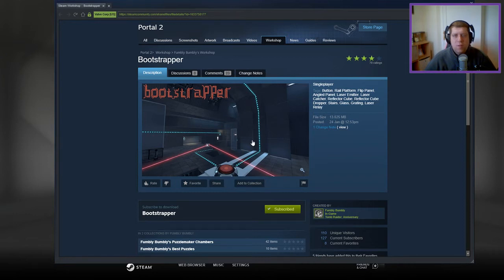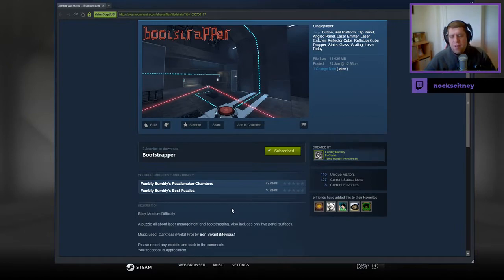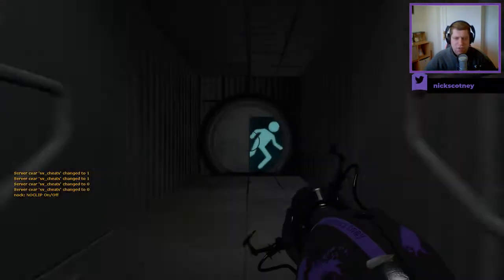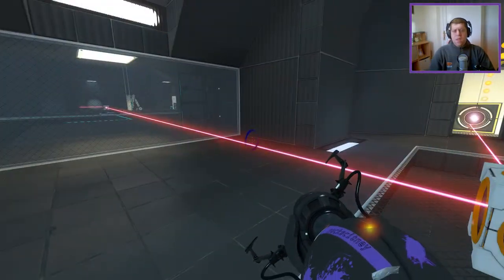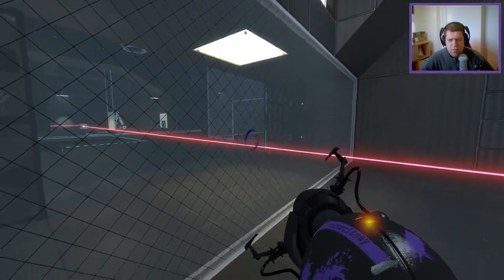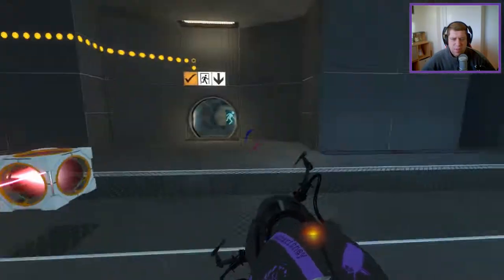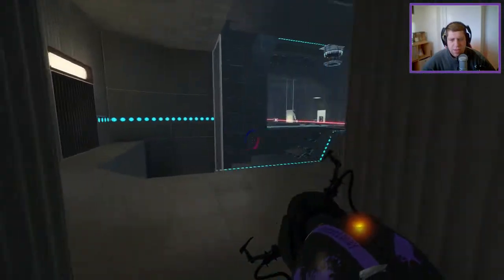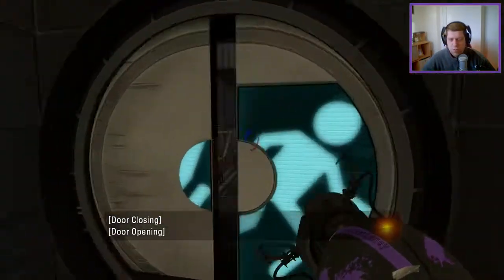[Portal 2] "Bootstrapper" by Fumbly Bumbly